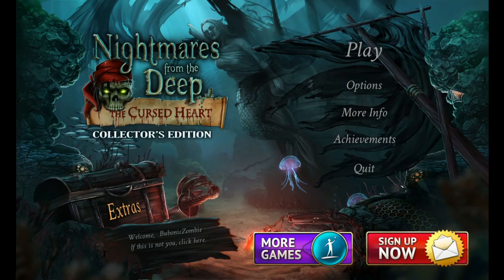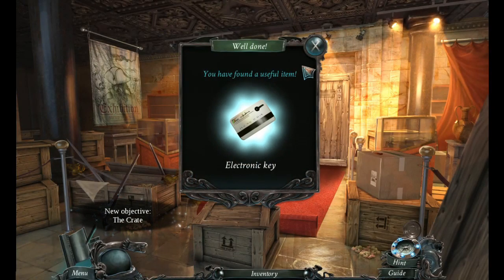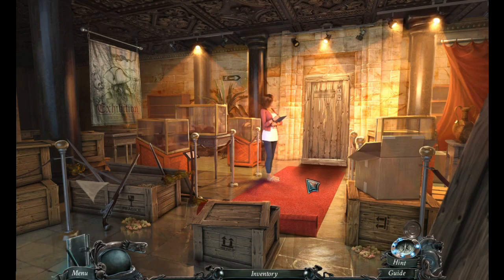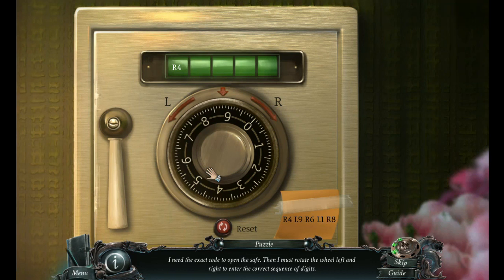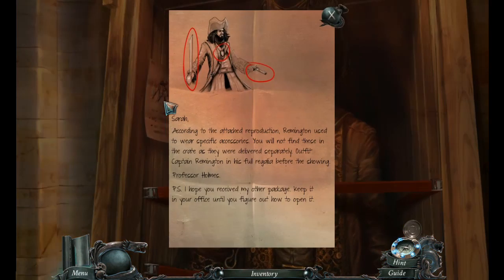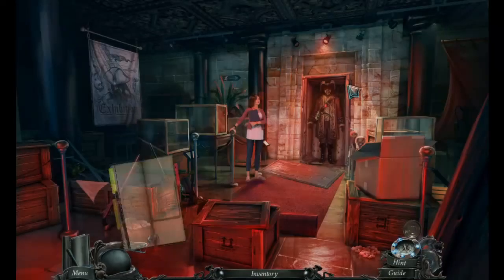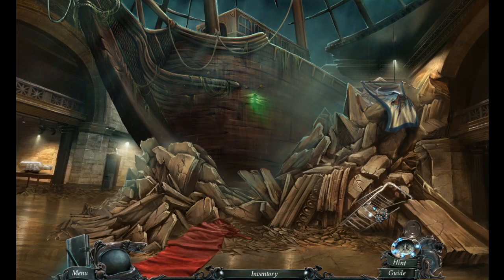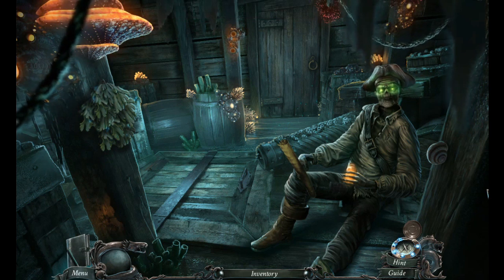NEW ADVENTURE! | Nightmares from the Deep: The Cursed Heart Ep. 1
BubonicZombie plays "Nightmares from the Deep: The Cursed Heart"!